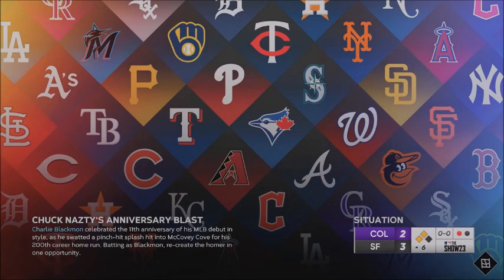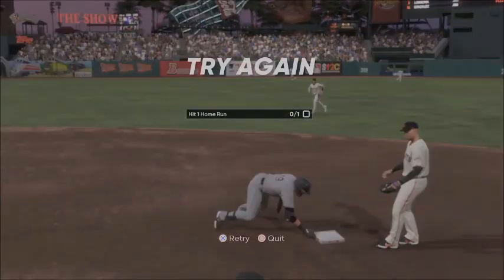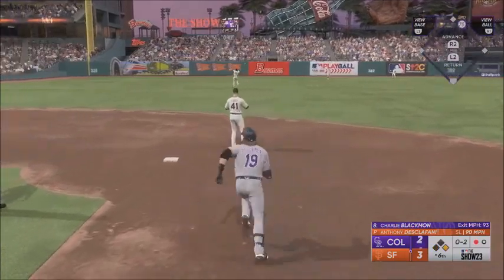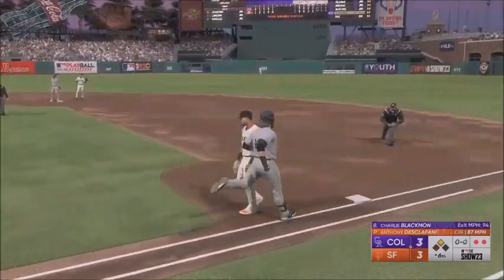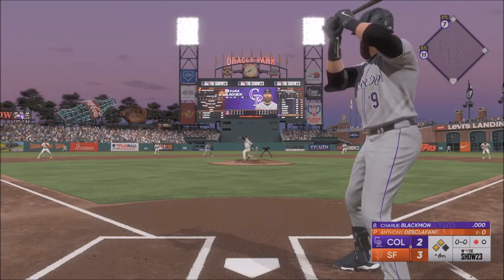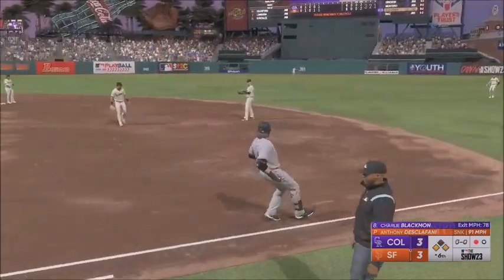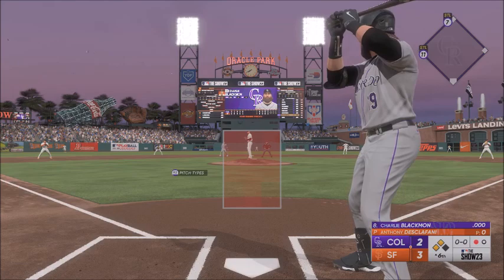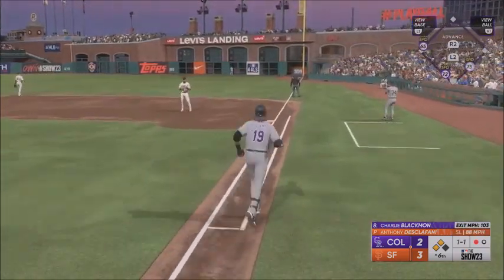Charlie Blackmon West Team Affinity (S1)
Charlie Blackmon West Team Affinity Moment (S1). PS5. MLB The Show 23.

I never make in-game purchases. I grind for my progress. No Money Spent.

For those who don't know, I'm an International Best Selling and Multi Award-winning author of fiction thrillers. I have had four books reach #1 status. You can learn more information on my books on my

4-Time #1 Best-Selling / Multi-Award-Winning Author.

Lifetime member of the Cauliflower Alley Club.

Scott Stevens Gaming live streams regularly, both day and night.